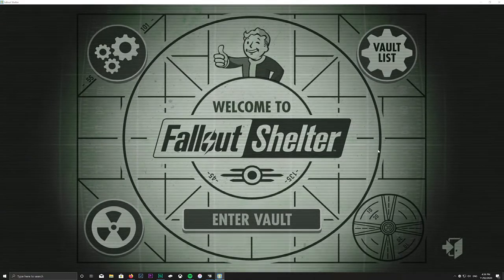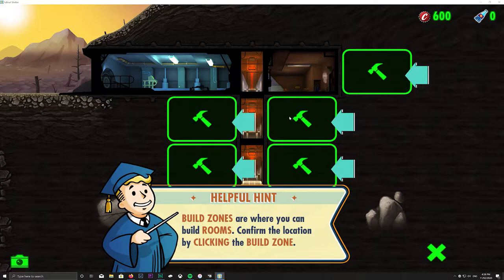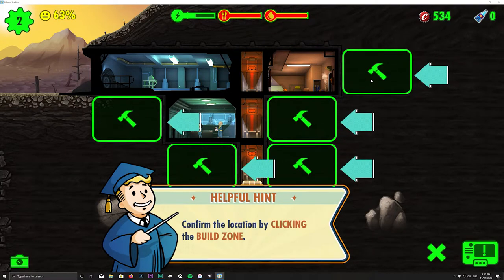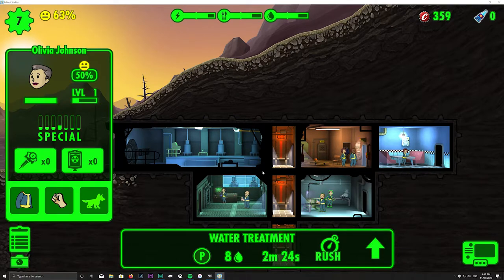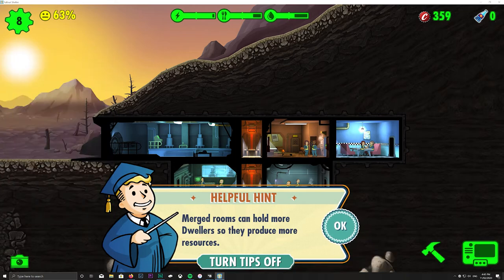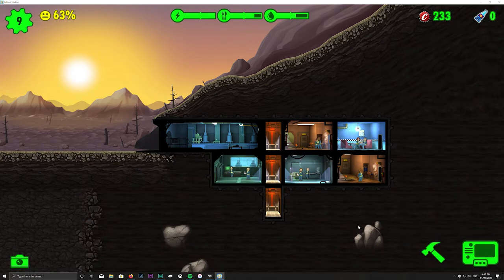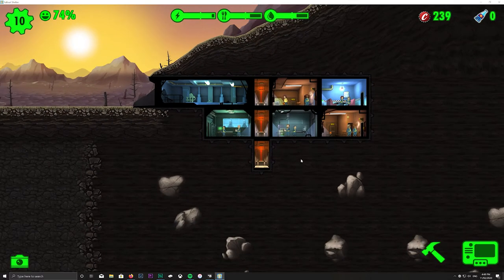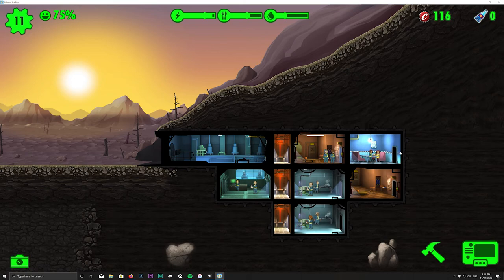Fallout Shelter (PC)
Please leave feedback thank you.